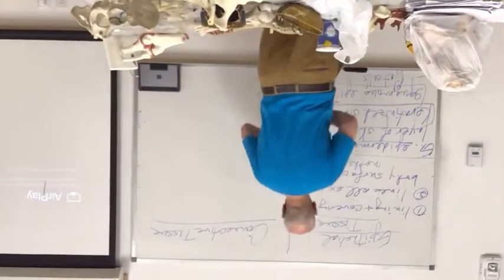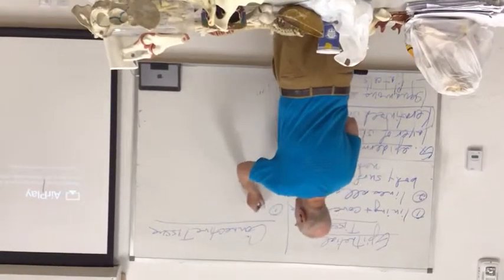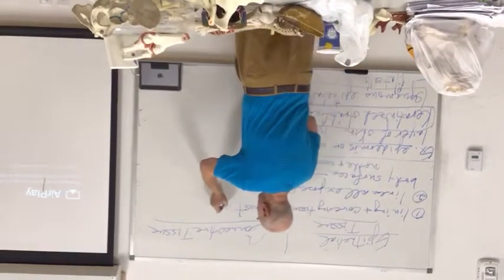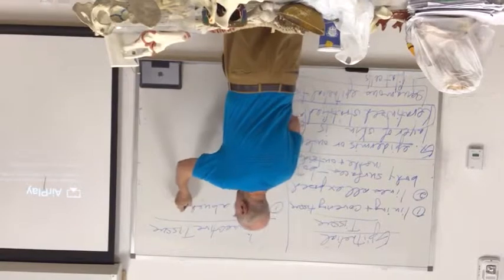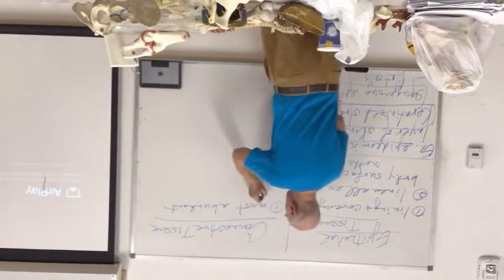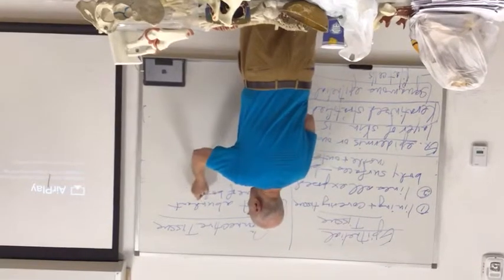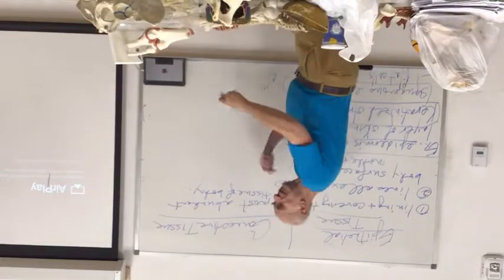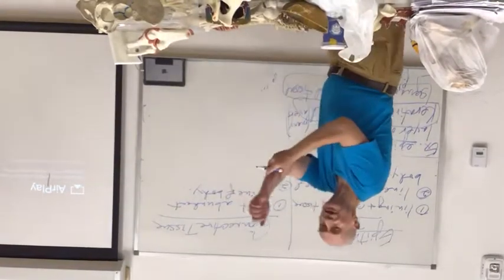March 4, 2019